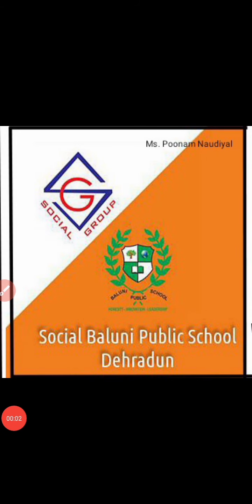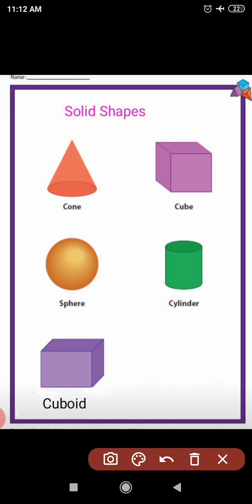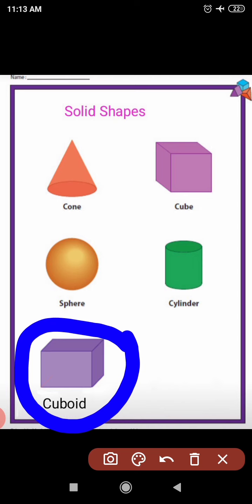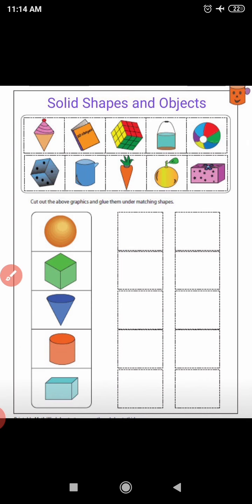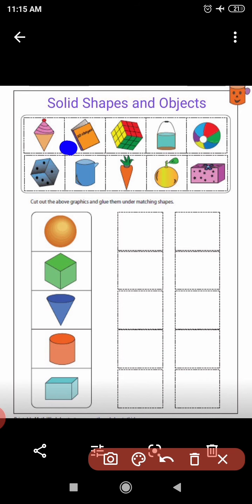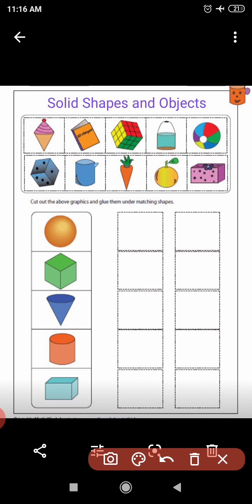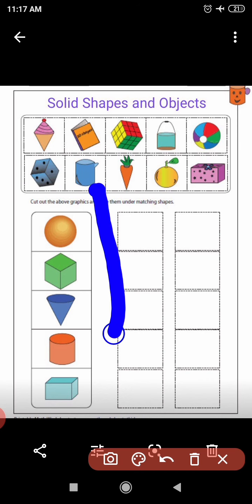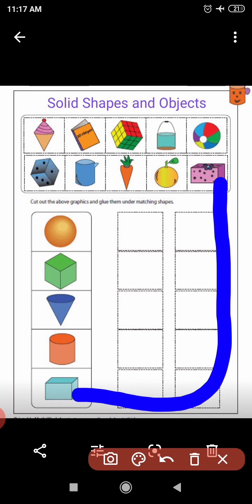Revision of Solid Shapes